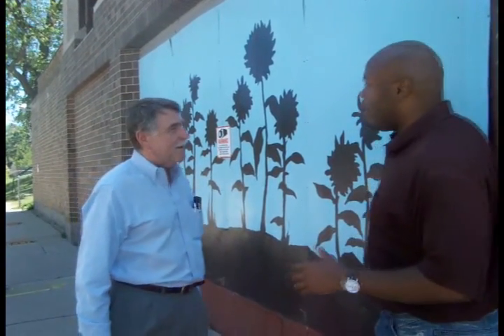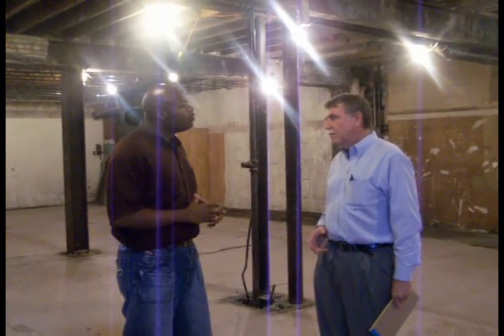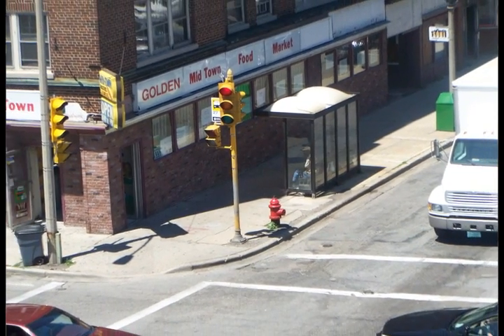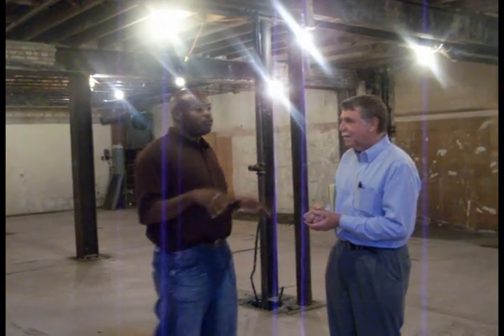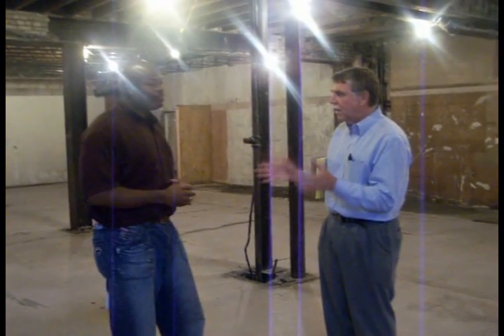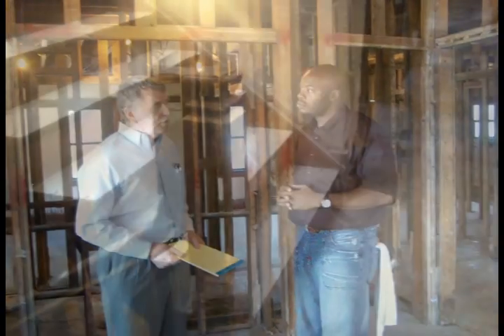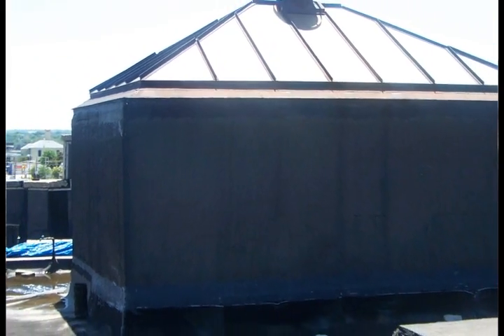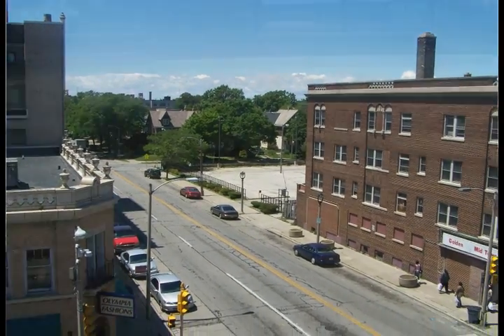John Hennessy SOHI Interview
Keith Stanley, SOHI District Manager interviews John Hennessy, a local developer and SOHI volunteer on the progress of the SOHI Building and the SOHI District.  The SOHI District is a Main Street Milwaukee program on North 27th Street in Milwaukee, WI.